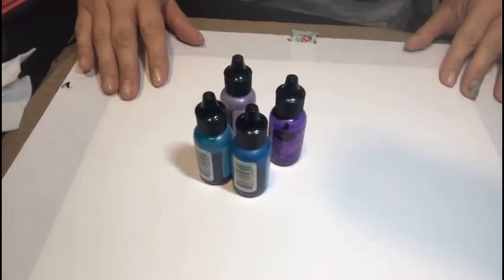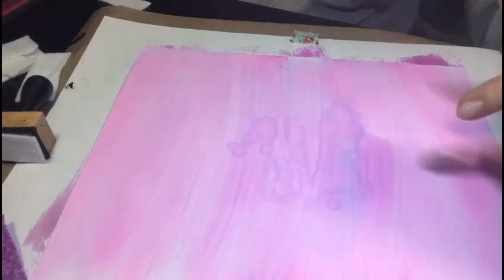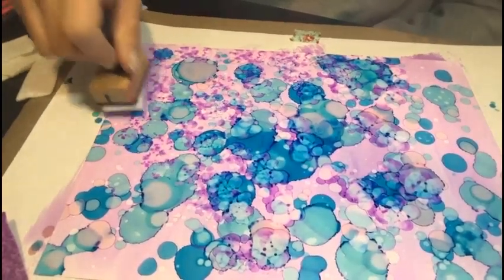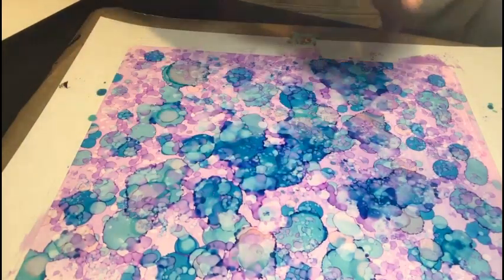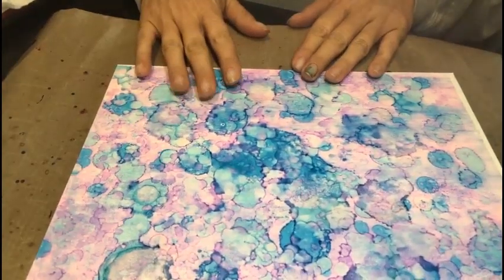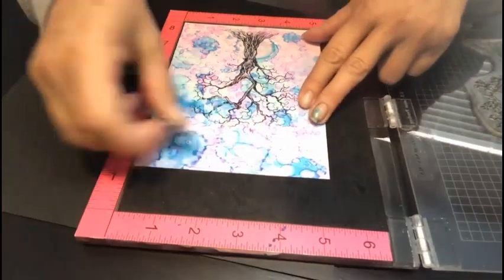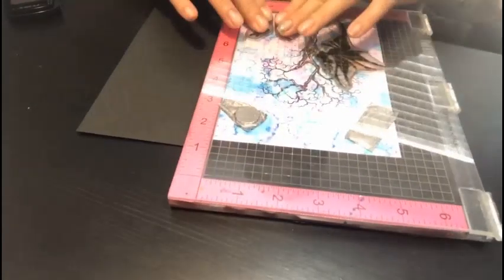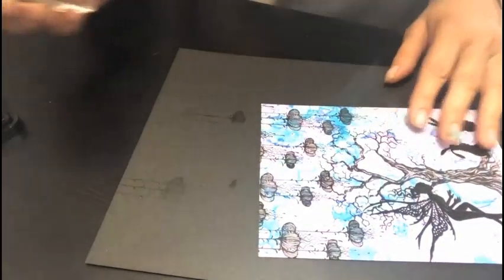Fairy Stamper - Alcohol Lift Technique